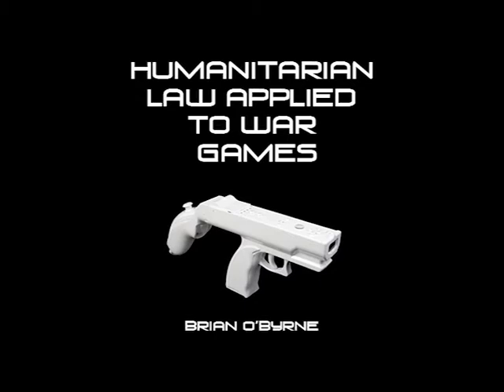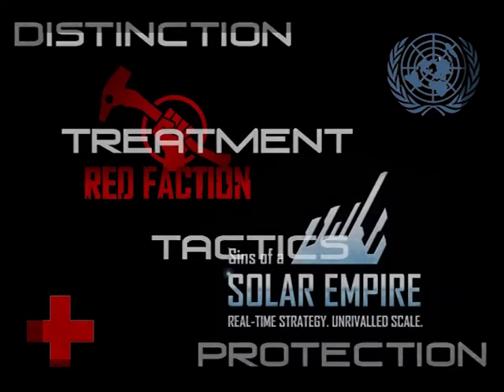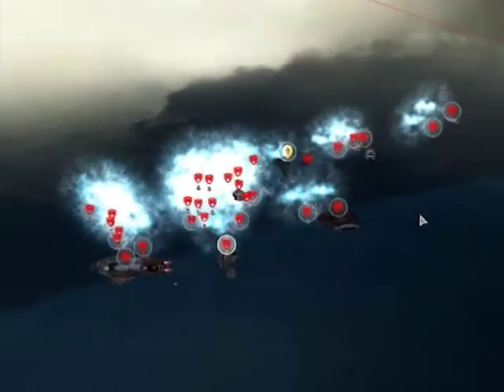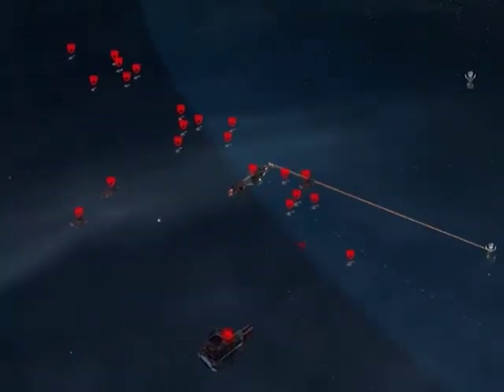Humanitarian Law Applied to War Games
My video submission for my final Ludology project for my masters degree in Digital Games. I used Adobe Premiere Pro to create the video. This was my first time using this programs so forgive my over use of the fading effect and some dodgy editing.  Also, I want to re-iterate that the rating I give each game is how they perform in the above criteria, not what I would rate them overall.